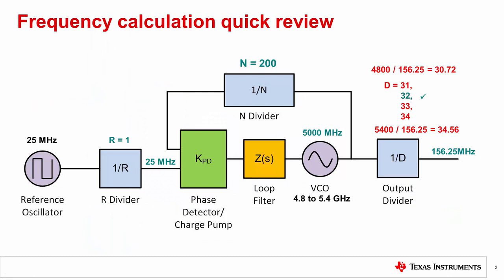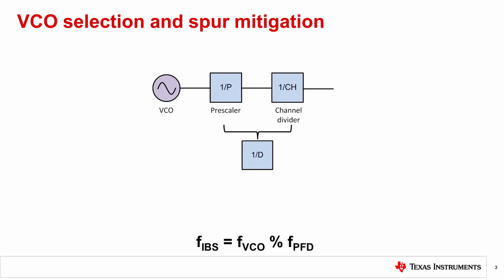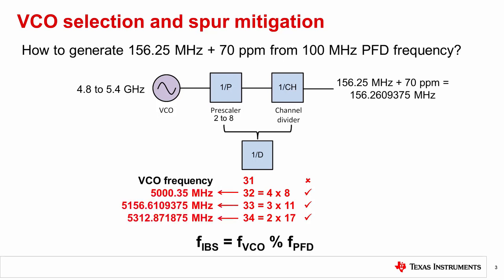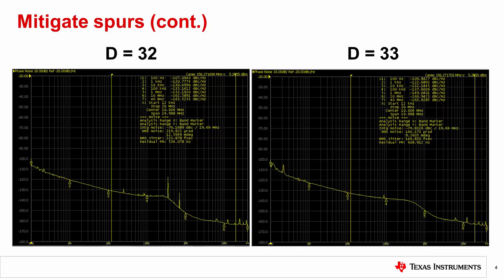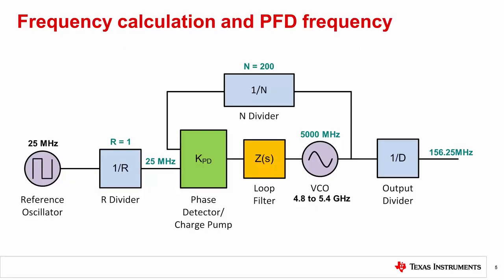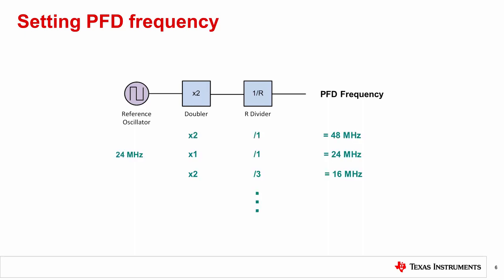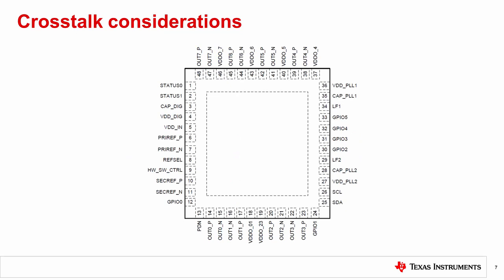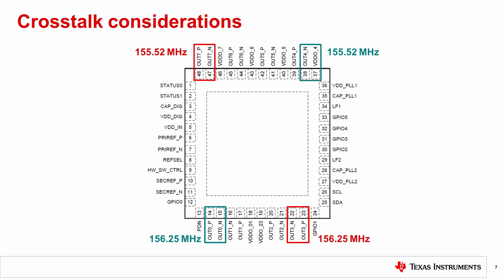Frequency planning - Part 2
Check out the previous training video on frequency calculation and clock generation

In this video we’ll discuss how to make the clock outputs less noisy by
setting the right VCO frequency, PFD frequency and properly planning the
output distribution.